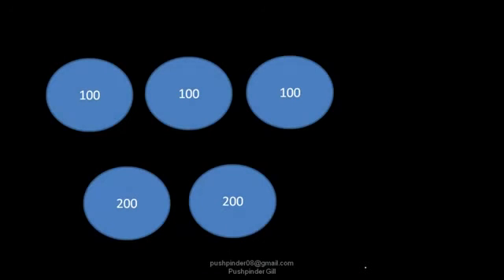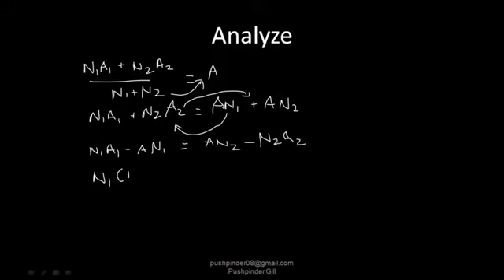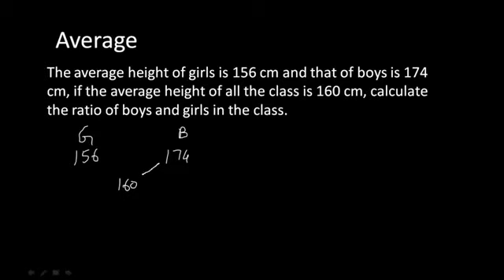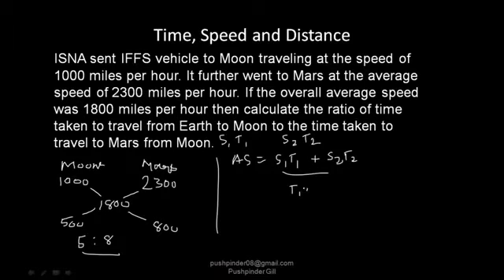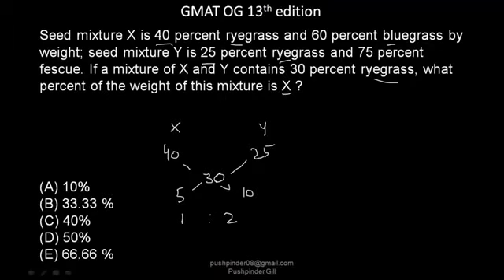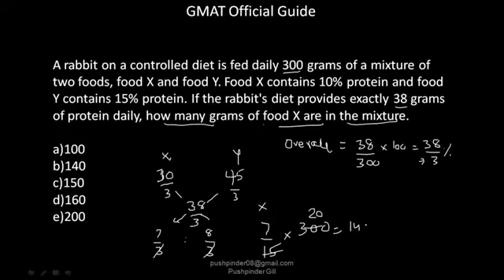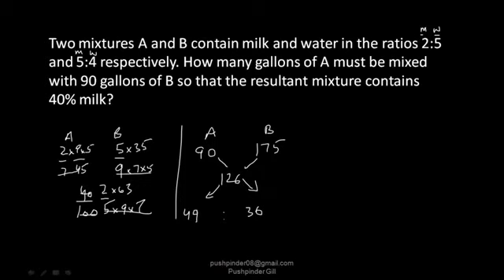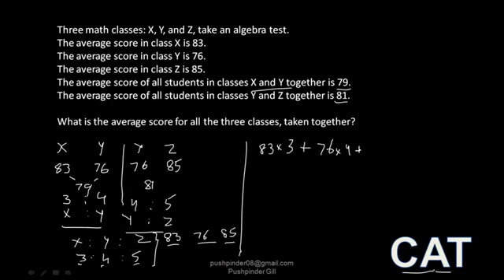Allegation and Mixtures GRE GMAT CAT